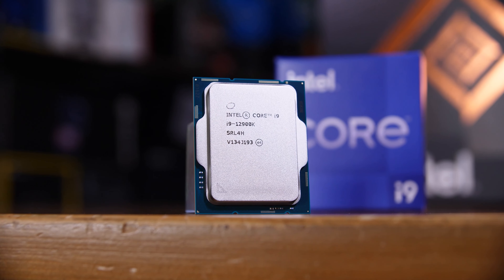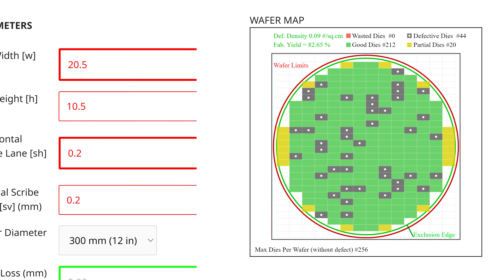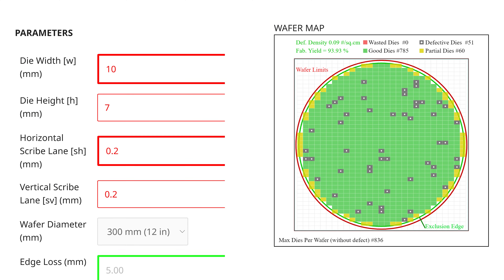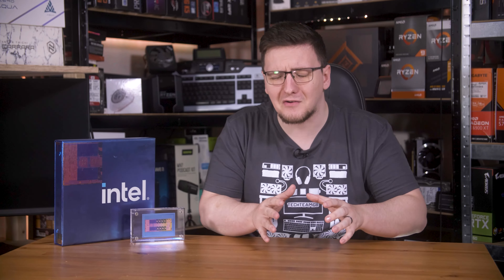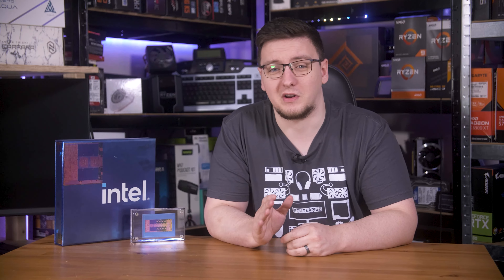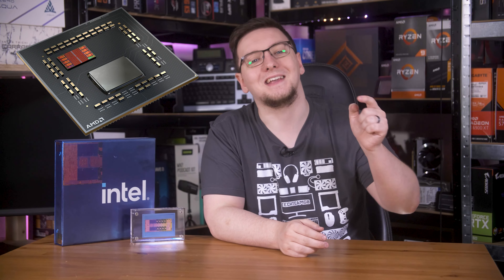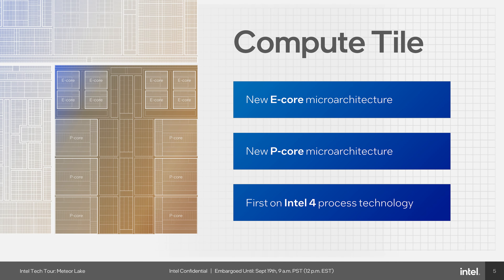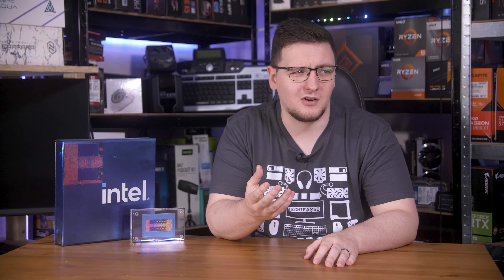Why are AMD AND INTEL using CHIPLETS (Tiles)??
Intel recently announced their new Meteor Lake architecture, and as they called it, the “biggest architectural shift in 40 years” came with a new way of making CPUs. Gone are the single, monolithic chips with everything from your cores, cache, IO and iGPU all on one bit of complicated silicon, now everything is “tiles” and “chiplets”. But… why? Why have both AMD AND Intel swapped to using this modular design? Well that’s what I’m here to explain.